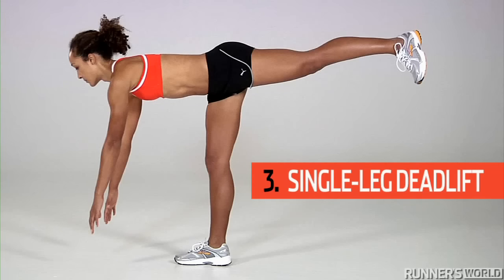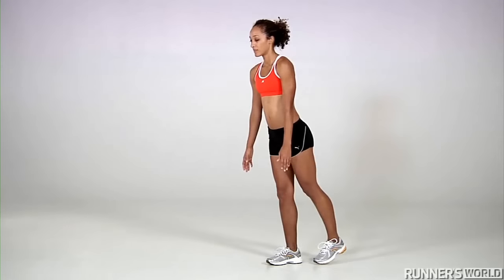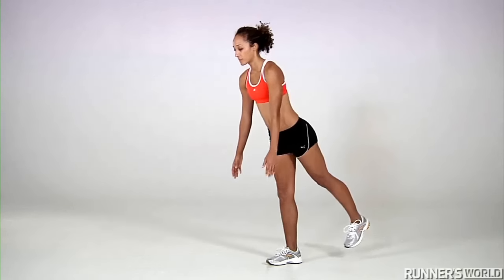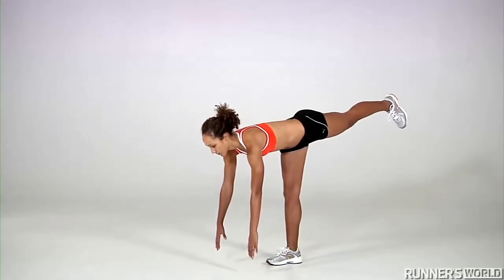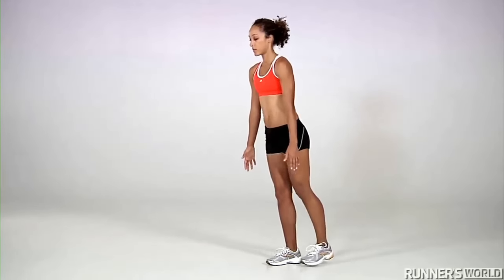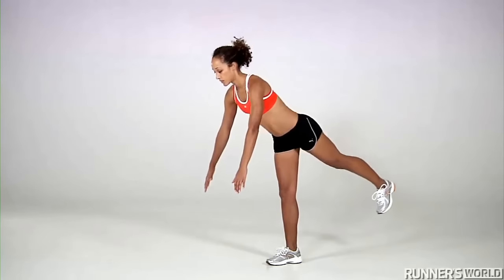Single-Leg Deadlift - Glute Strengthening Exercises for Runners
Trying to achieve the coveted "runner's butt"? Try this series of exercises that are designed to strengthen your glutes and shape your derriere. The third exercise is the single-leg deadlift, a strengthening workout that targets the glutes and helps with balance, as well.